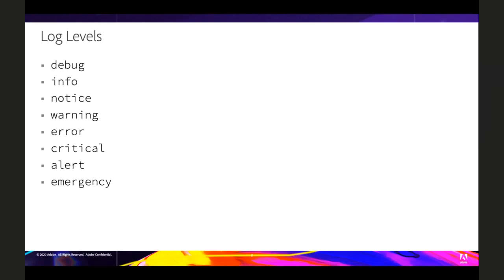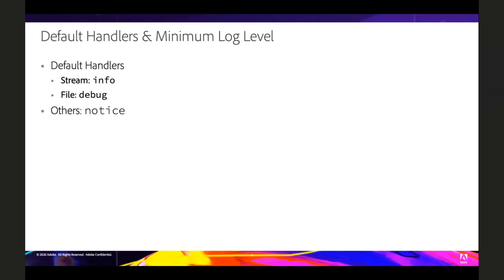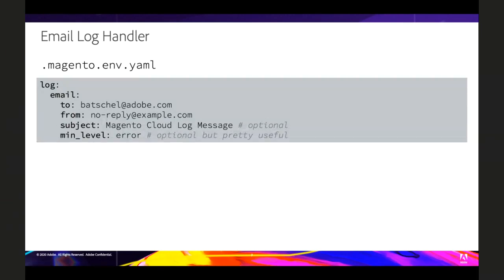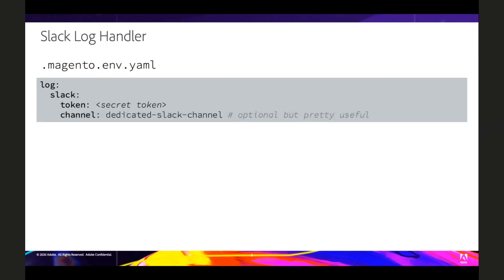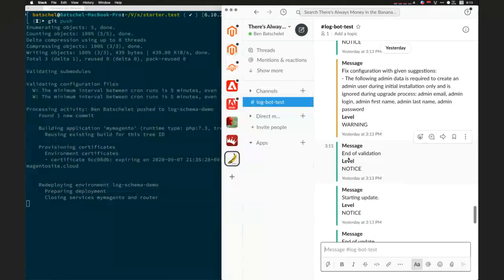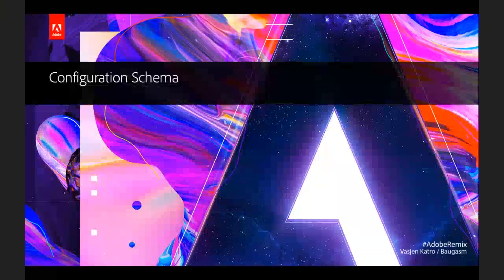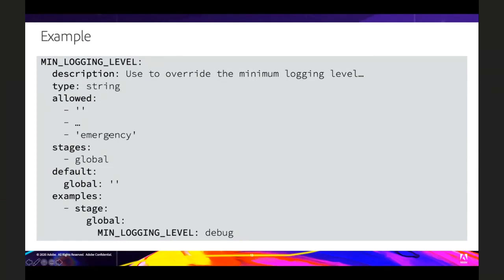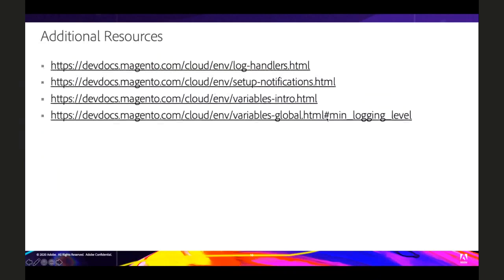Magento Cloud Demo - Loggers integration + Schema overview with Benjamin Batschelet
In this demo, Ben will guide you through the different loggers' integration for ECE-Tools and the new Schema feature in ECE-Tools 2002.1.1